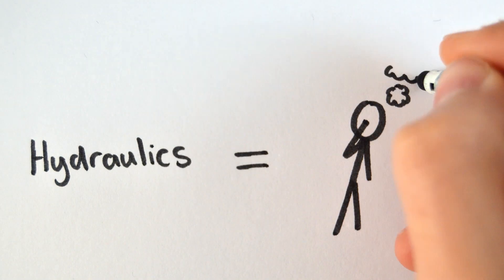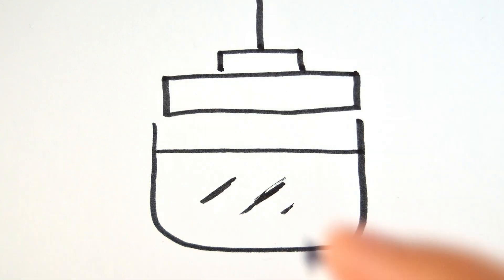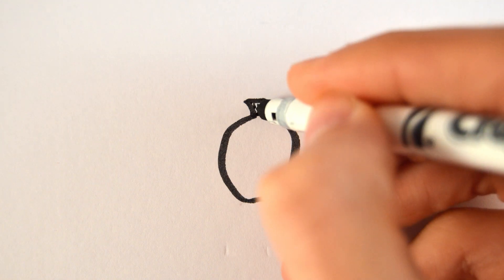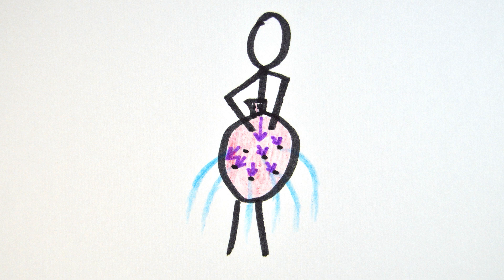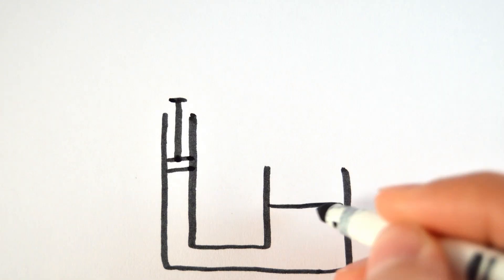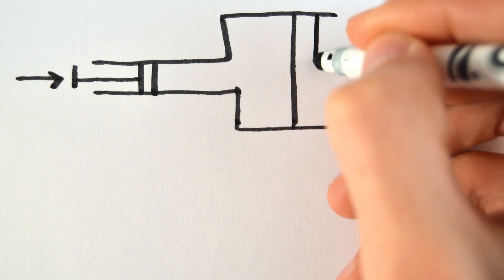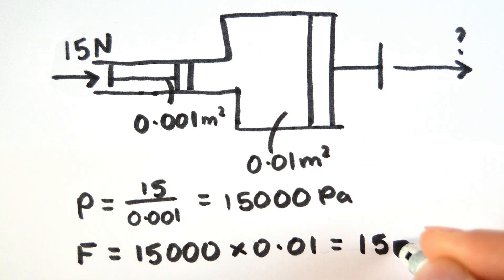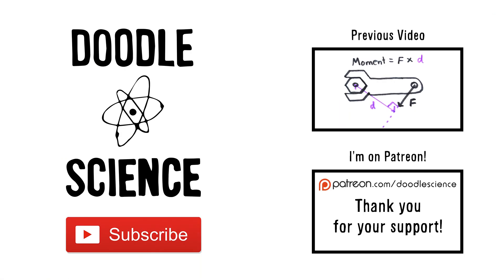Hydraulics | GCSE Physics | Doodle Science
GCSE Science

Script:

Hydraulics might sound complicated but all they are, is another force multiplier. They utilise the fact that liquids are virtually incompressible, which means when you compress them, the pressure you apply to one point of the liquid is transmitted equally in all directions.

For example if you have a balloon with a few holes in it and you squeeze the top of the balloon, the water will squirt out of all of the holes. This shows that the pressure applied at the top of the balloon must have been transmitted equally to all other parts of the liquid.

In order to work with hydraulics, the equation Pressure = Force/ Cross sectional area is needed. Where pressure is measured in Pascals, force in newtons and the cross sectional area in square metres. A hydraulic system works by applying a small force to one piston to produce a much larger force to a second piston. For example, if one piston has a cross sectional area of 0.001m^2 and a force of 15N is applied to it, then since the pressure is transmitted equally to the other piston of area 0.01m^2 then the force acting on the second piston is 150N

Hydraulic systems are used in all kinds of things such as car braking systems, car jacks and on the landing gear of some aircraft. All these applications take a small effort force and produce a large load. And it’s a good job too, because I wouldn’t want to change a tyre without hydraulics.

2. CGP GCSE Physics AQA Revision Guide.